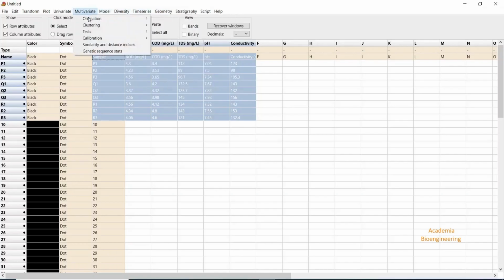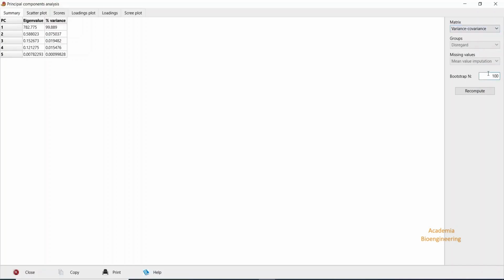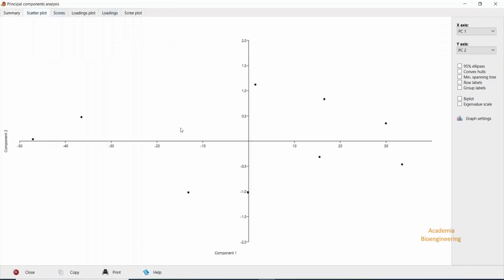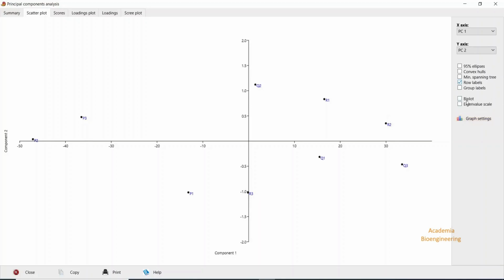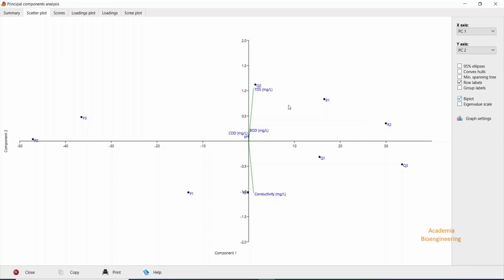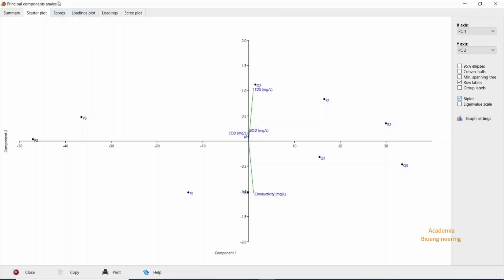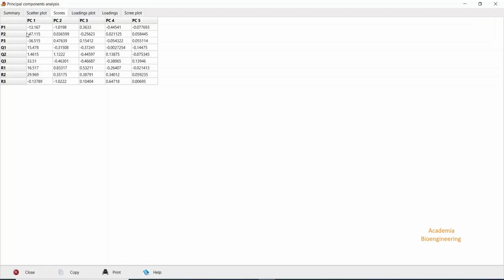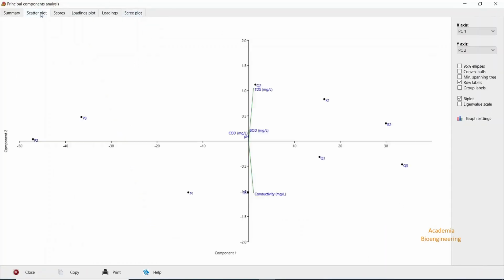Principal component analysis using PAST software and analysis of scatter biplot.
This is dimensionality reduction method helps to reduce the number of variables in the experimental data while preserving the important information.